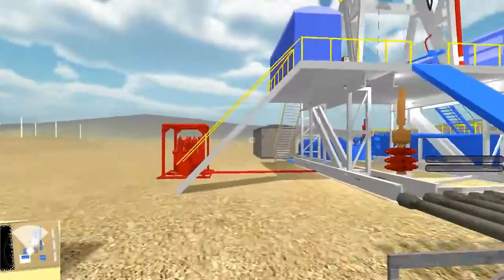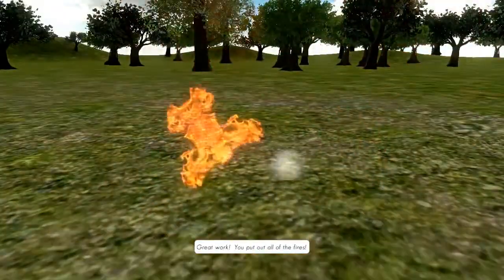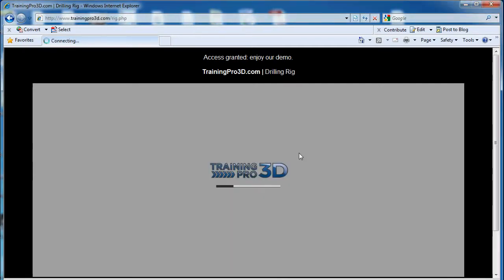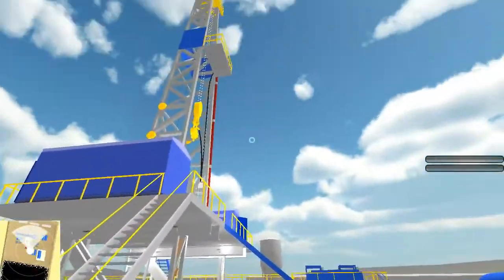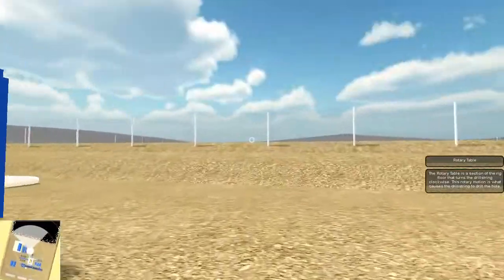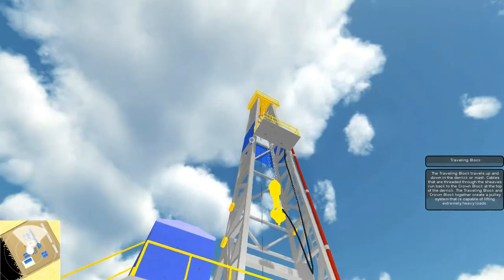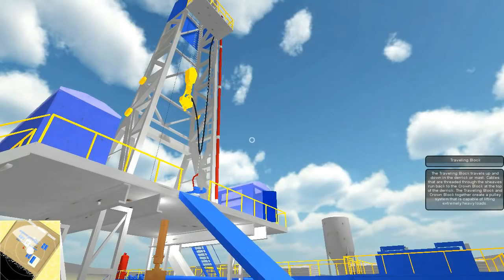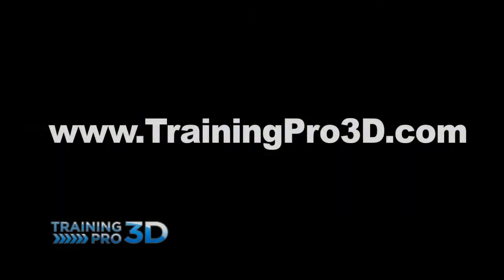3D Drilling Rig Simulation Oil and Gas Training Simulation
3D Drilling Rig Simulation Oil and Gas Training Simulation